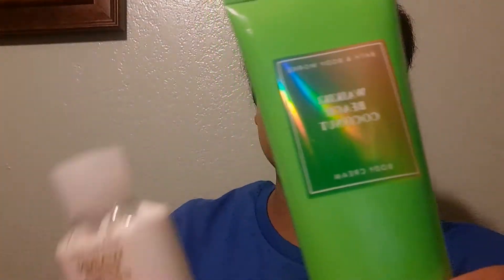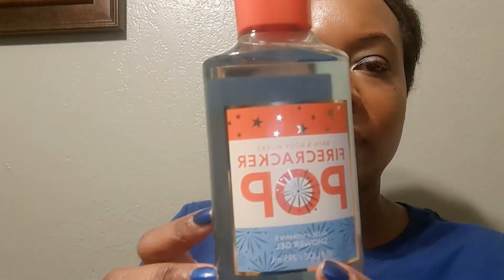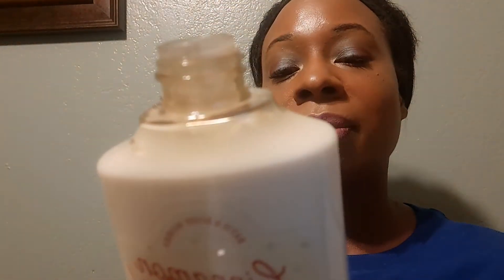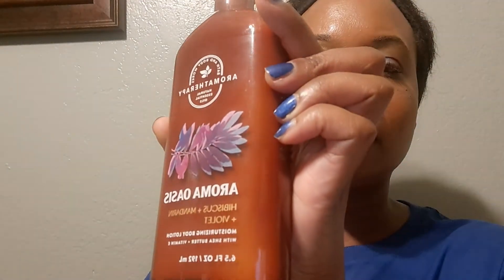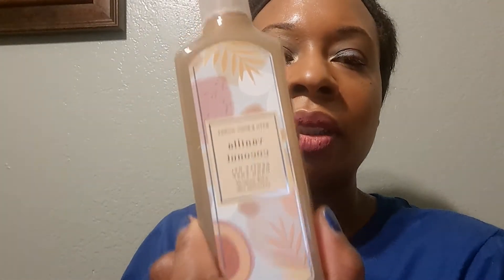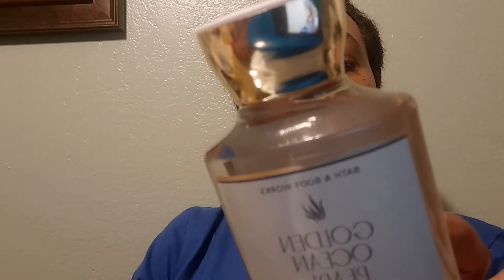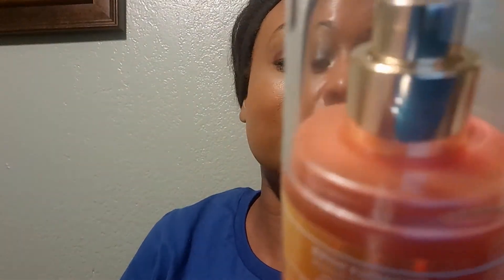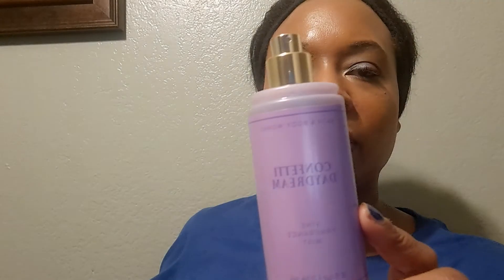Bath & Body Works Summer SAS 2022 75% off haul